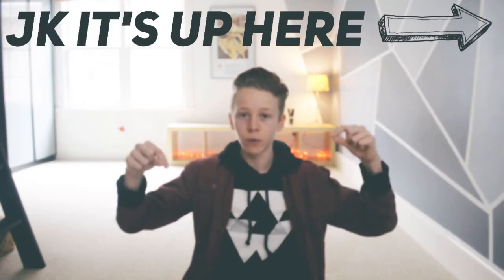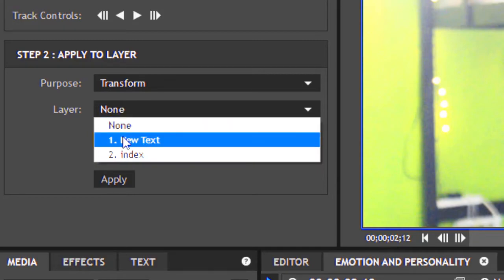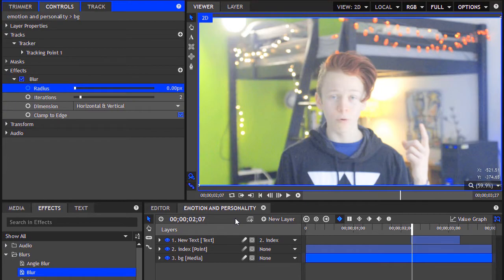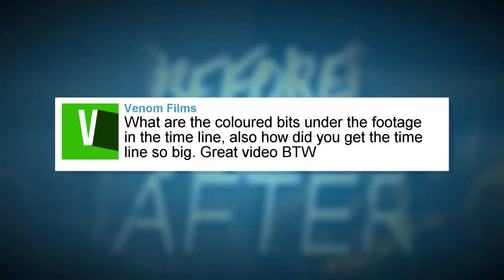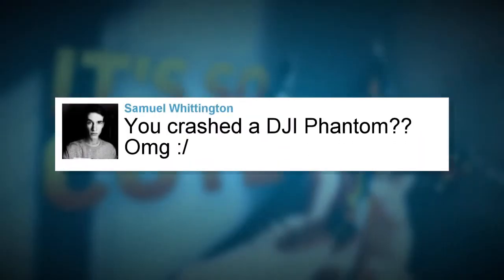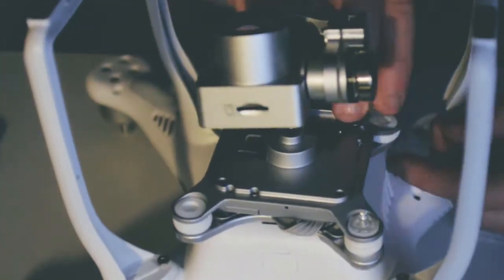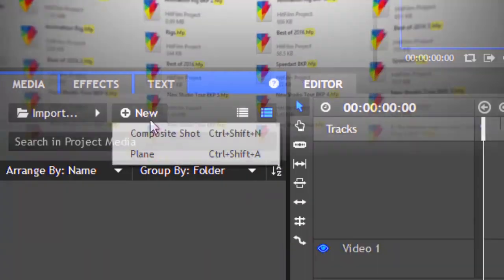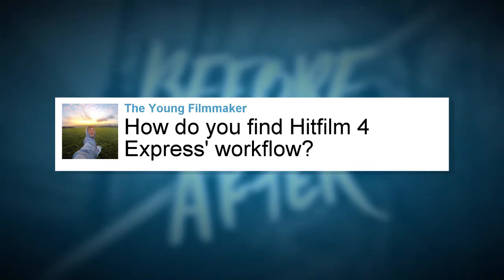Drone Crash & Where I Get Music (COMMENTS)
📷 Gear used to make this video:
* Software: HitFilm 4 Express

This week I talk about how to find copyright-free music and fonts, my drone crash, and some HitFilm quick tips!

✏️ Fonts:
Uni Sans
Jadefedga